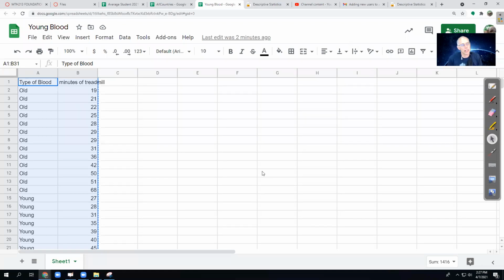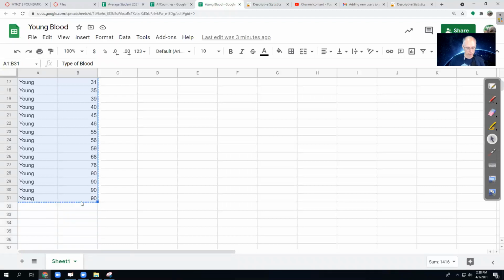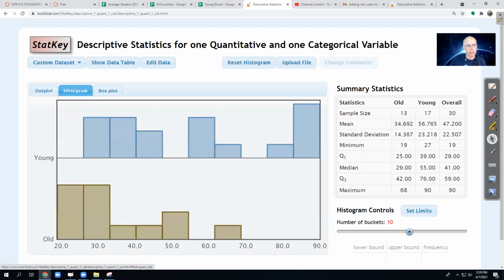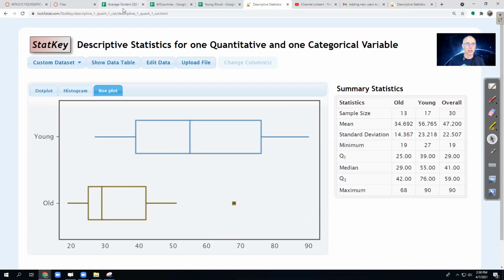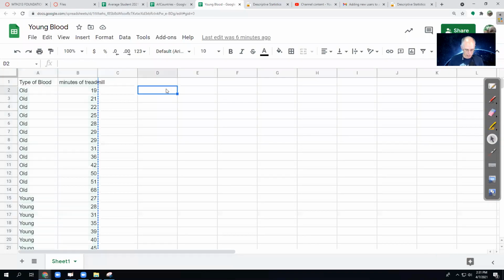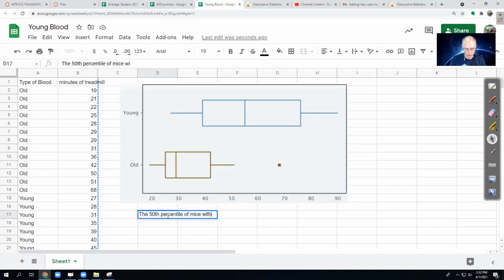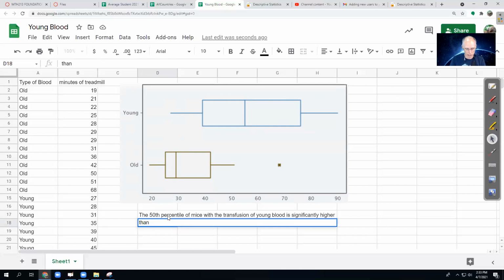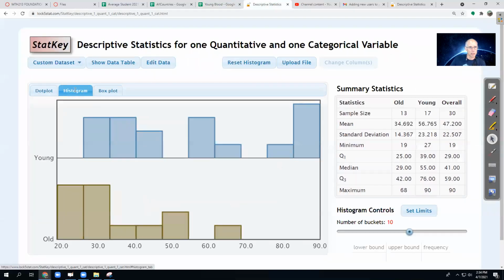MTH243 Week 2 Day 4 A Categorical and A Quantitative Variable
Comparing Categories with a Quantitative Variable